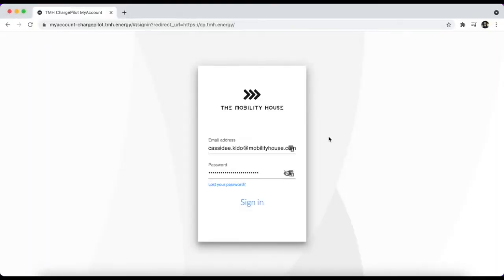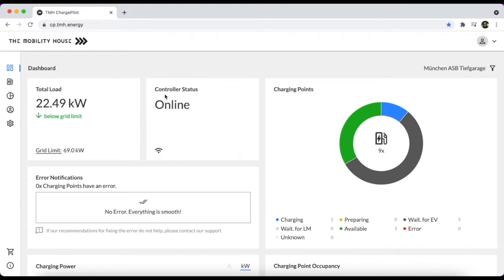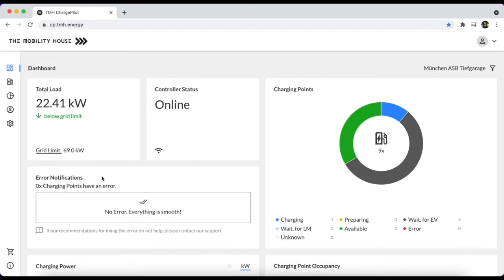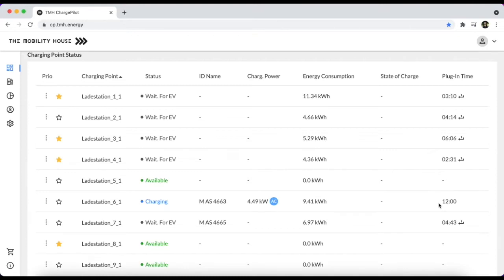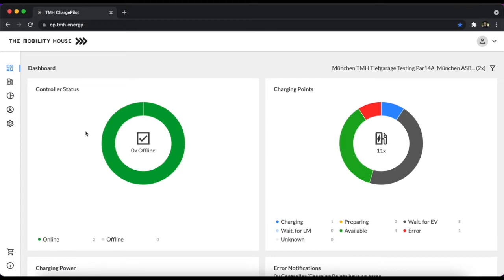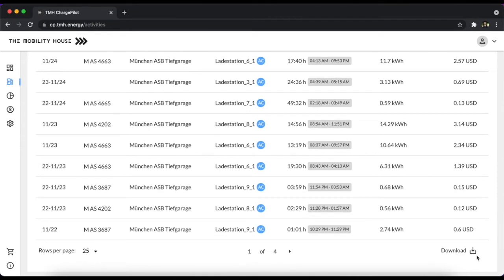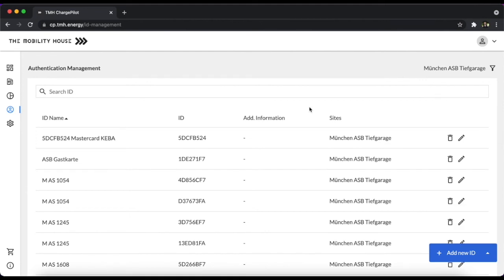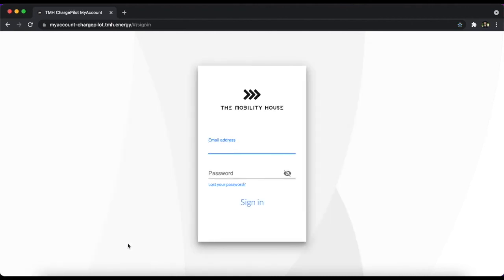Training ChargePilot web portal I The Mobility House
In this training, we tell you everything you need to know in order to optimally use the ChargePilot web portal for your needs.